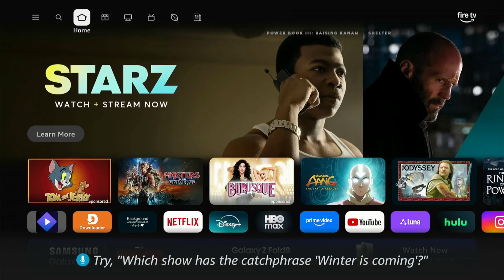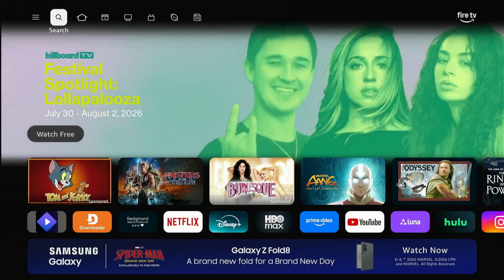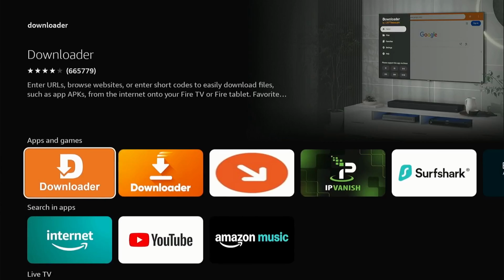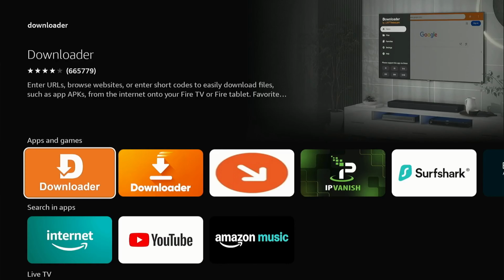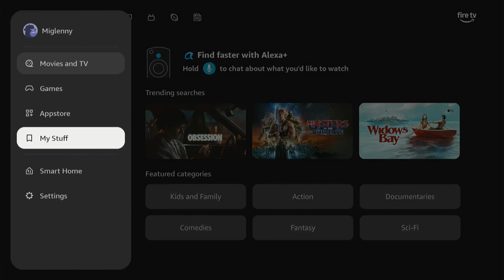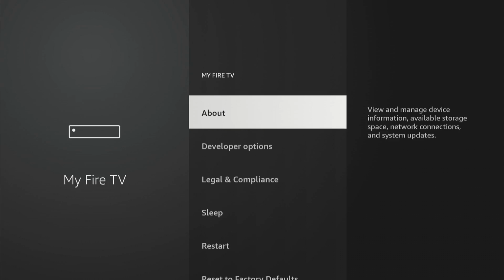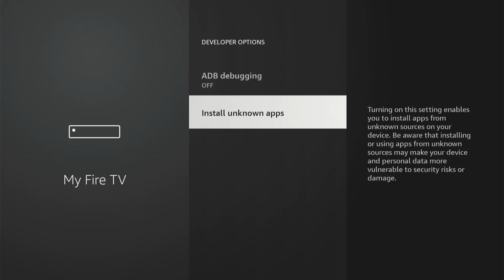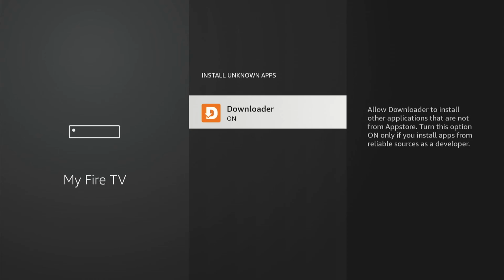How To Install A Google Play App On Firestick Using An APK - Full Guide